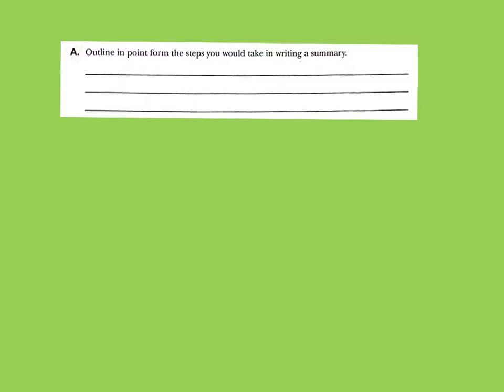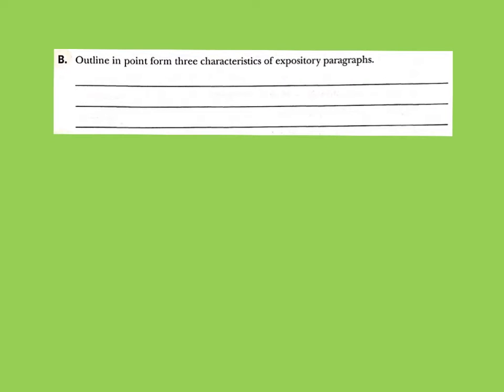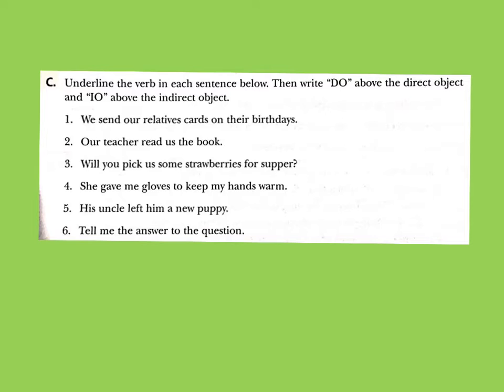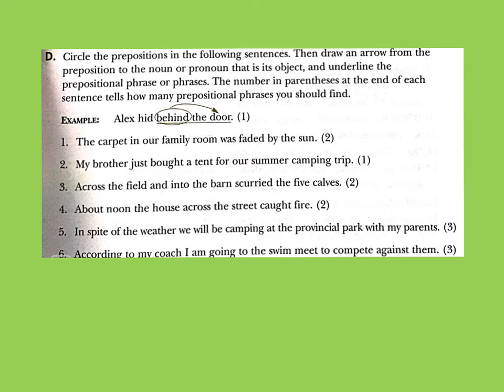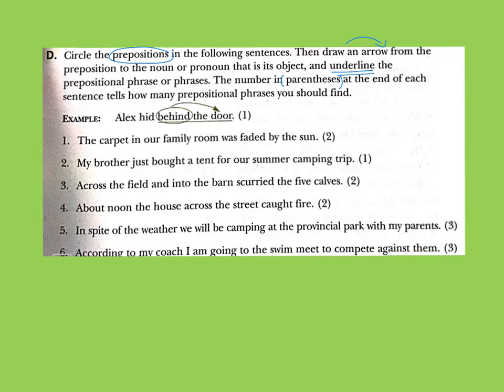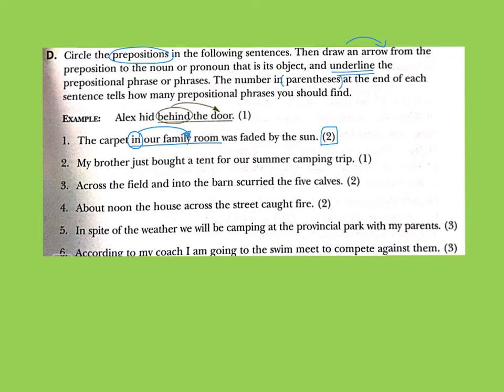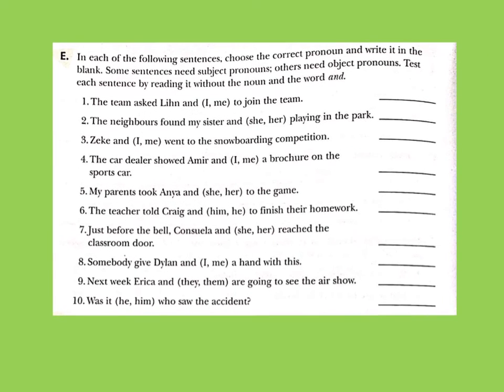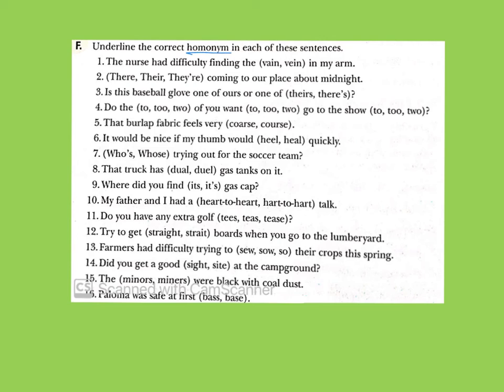CS Units 19-24